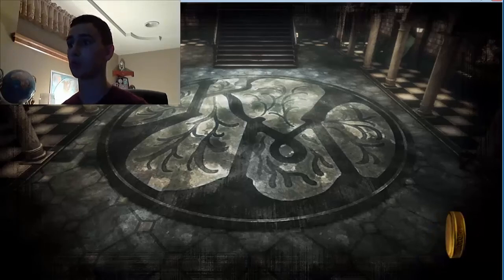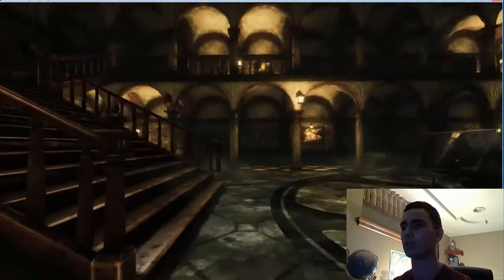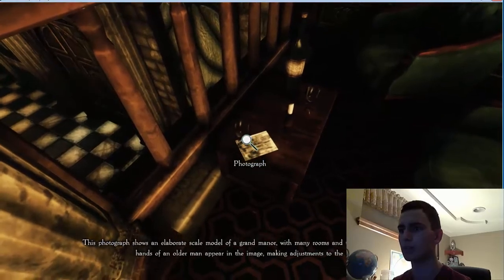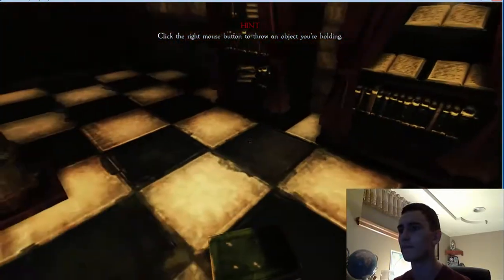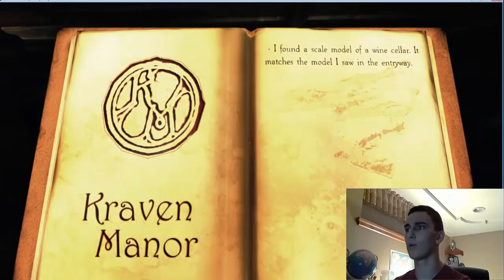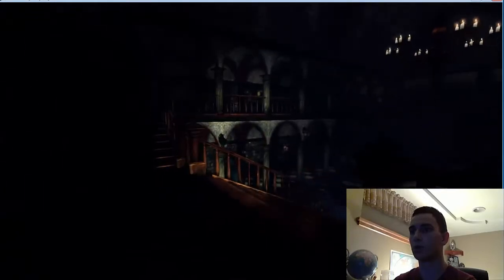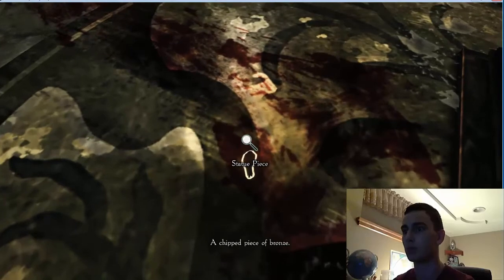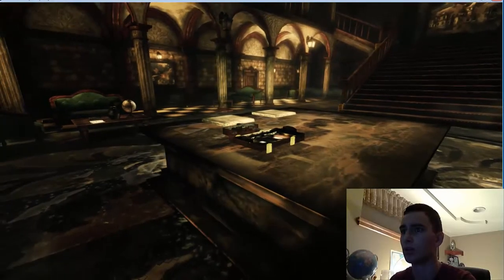I CAN'T GET OUT!! | KRAVEN MANOR GAMEPLAY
Playing Kraven Manor